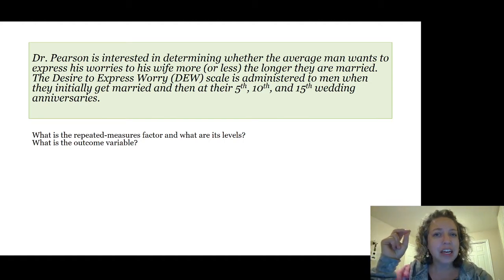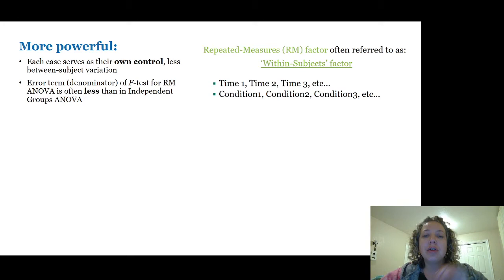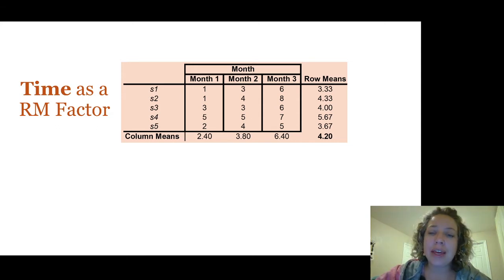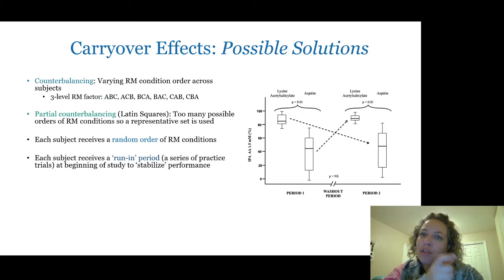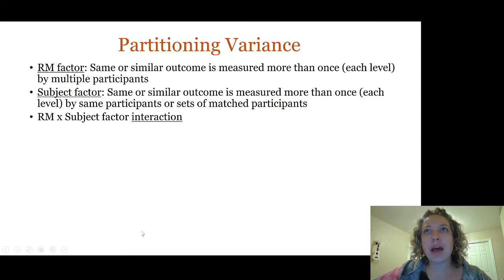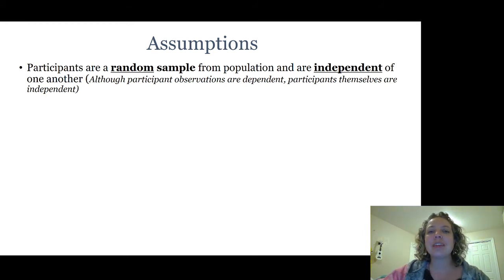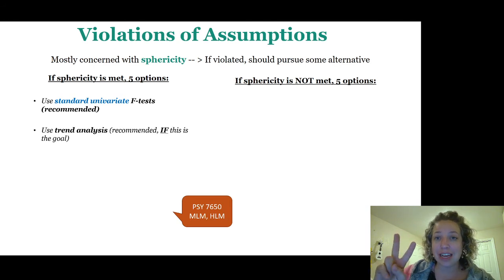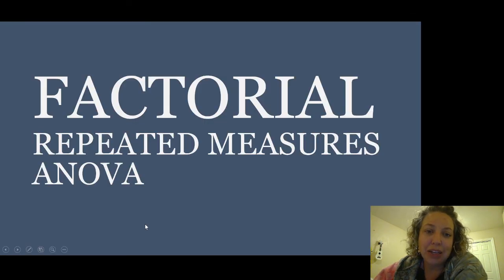Statistical Foundations: Chapter 15 RM ANOVA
1-way RM ANOVA
slides #1-36